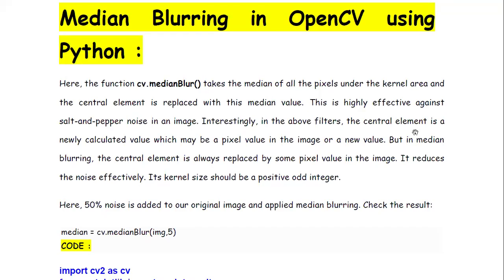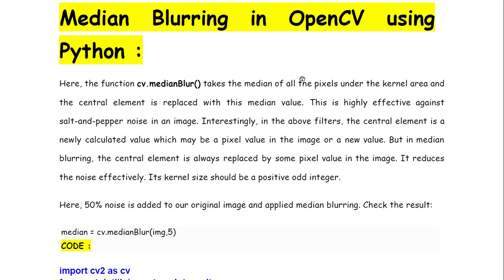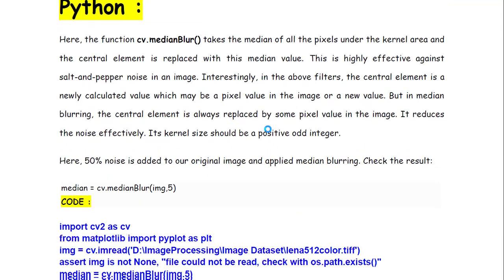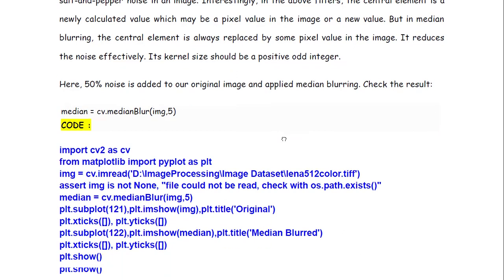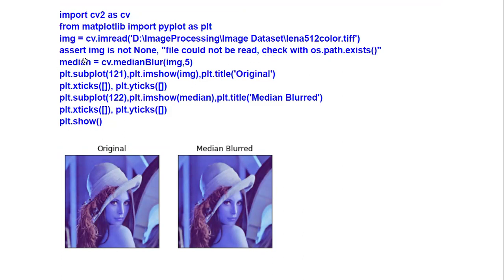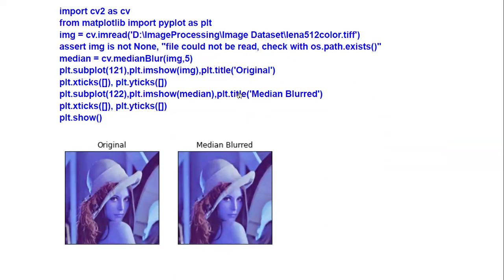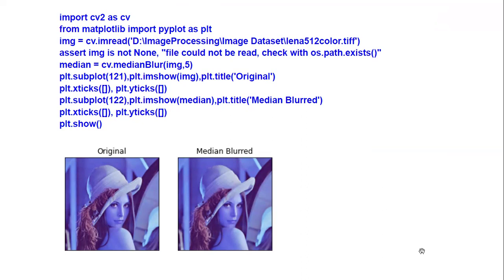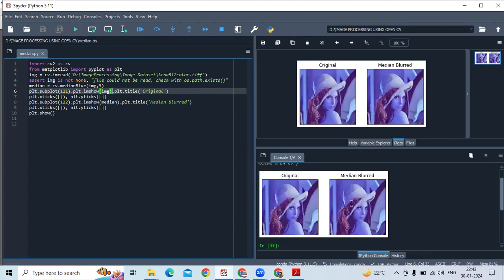Median Blurring in OpenCV using Python | Image Blurring (Image Smoothing)